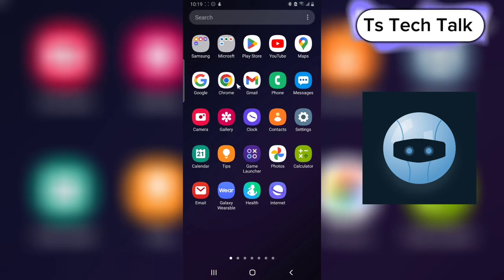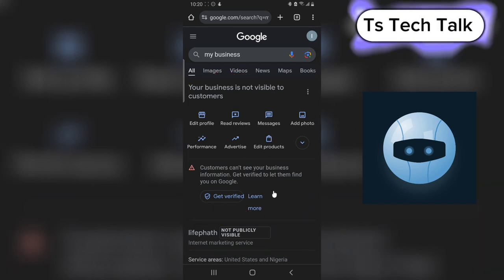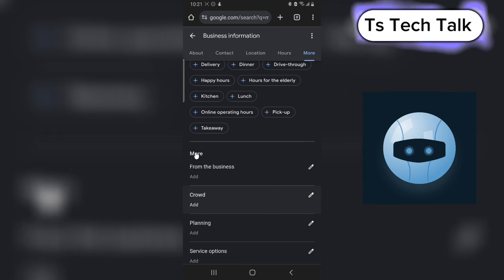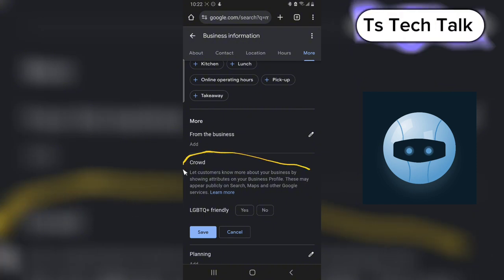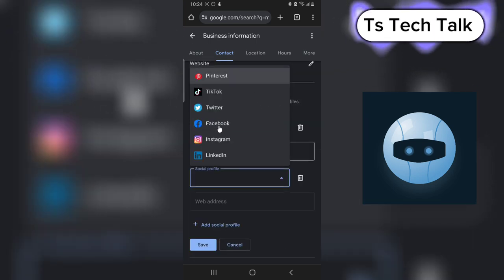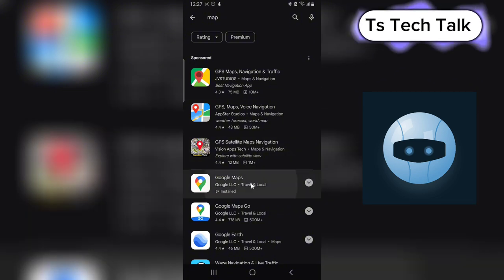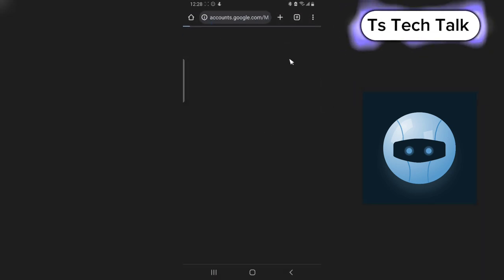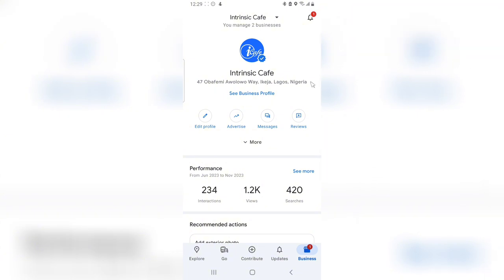How To Edit A Google Business Listing On Mobile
In this video, we will show you how to edit your Google Business Listing on your mobile phone. This is a great way to make sure that your listing is up-to-date and accurate.

We recommend that you edit your Google Business Listing at least once a month to make sure that it is up-to-date.

By following these tips, you can ensure that your Google Business Listing is accurate and informative, and that it helps you attract new customers.